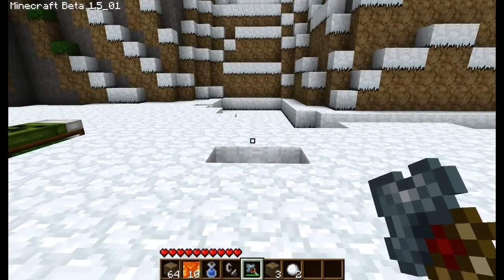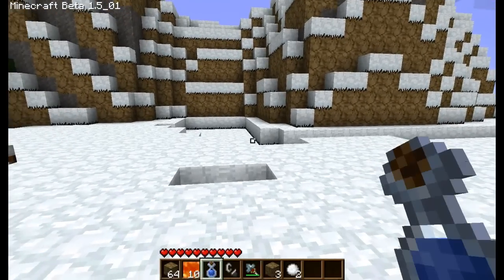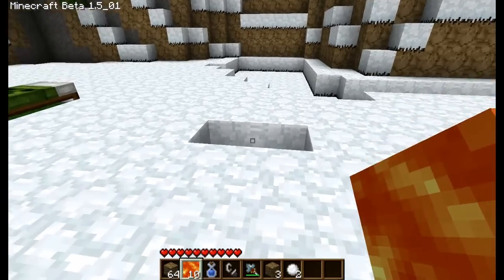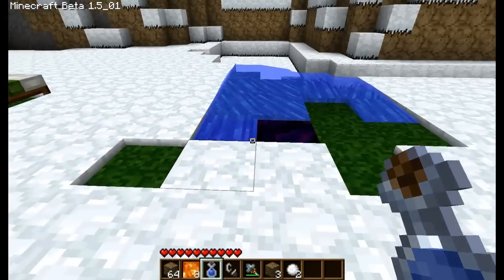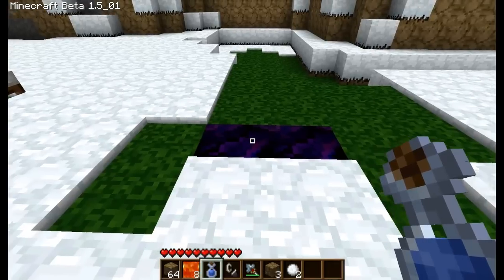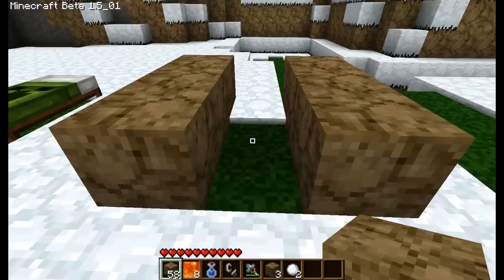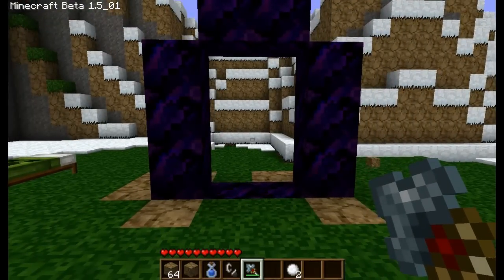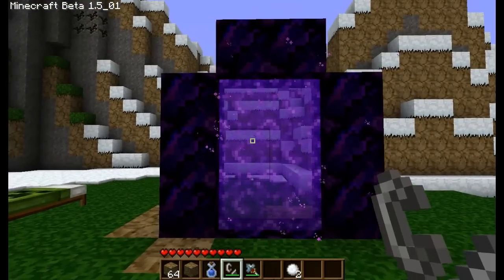Minecraft Tips and Tricks EP 8 - Nether Portal without a Diamond Pick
Ok guys here is a quick ttick on how to create a nether portal without ever having to go to diamond level.